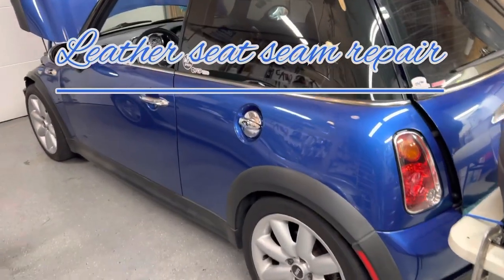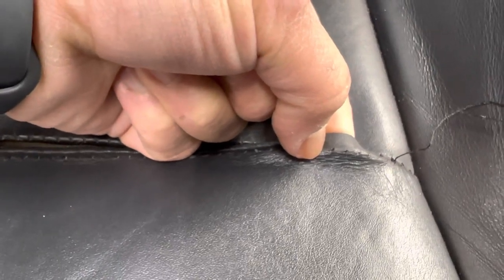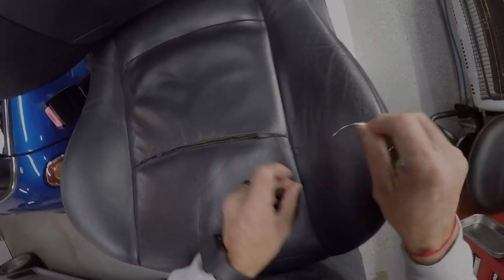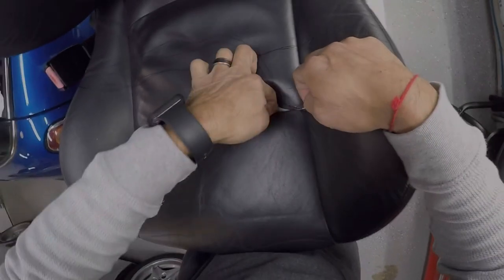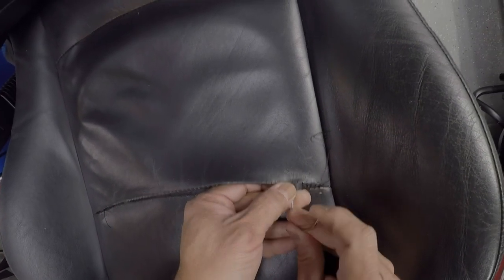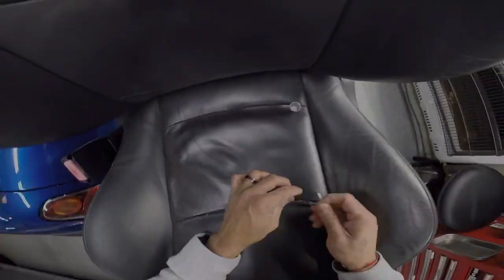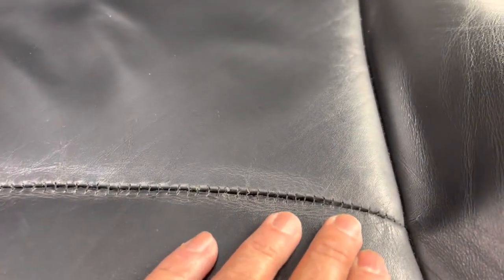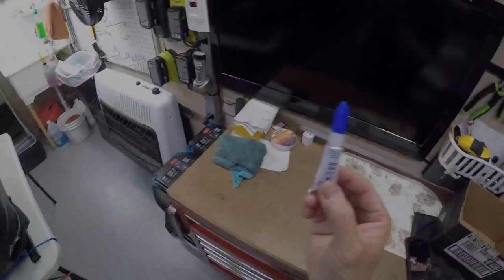Leather car seat seam stitch repair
Repair of the leather drivers seat seam stitching.  I used a curved needle and nylon thread I purchased from Amazon.  It’s important to use nylon thread for strength needed for leather.  I also doubled the thread for added strength. This repair takes patience as it’s slow going and best if you can pull the seat out of the car and place it on a table for comfort.  Bending down in a car for this repair is doable but very uncomfortable.